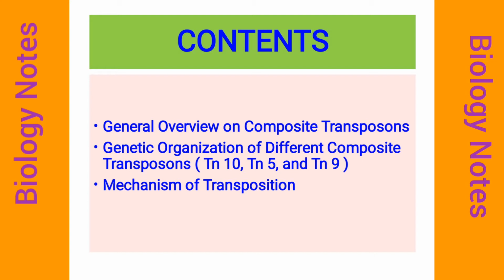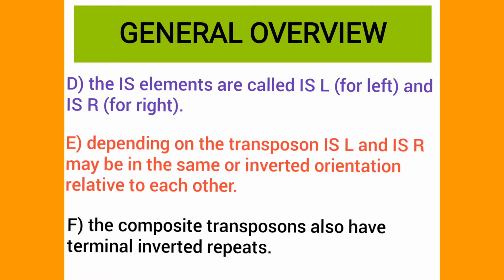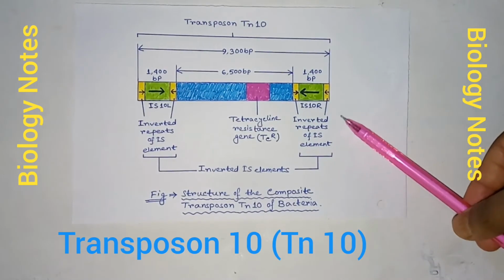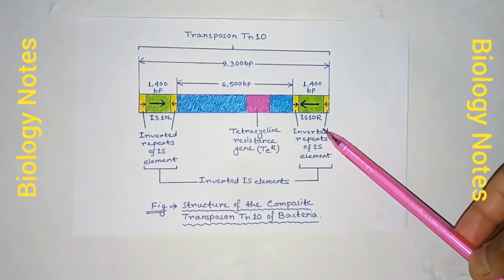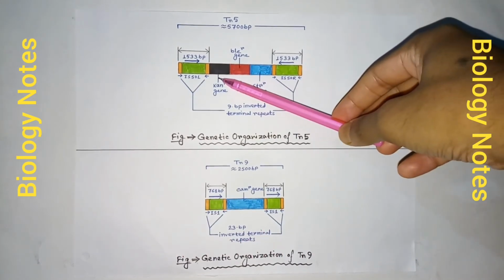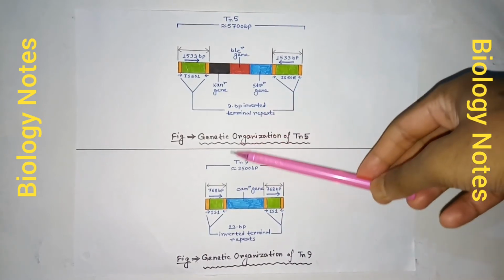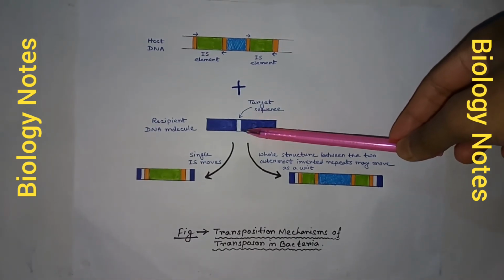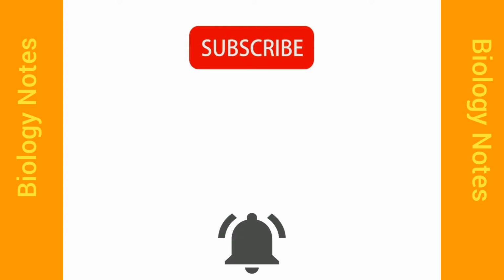Composite Transposon |Transposon in Bacteria | Transposons | Tn 10, Tn 5, Tn 9 | AM Biologie Notes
Transposons are more complex than simple insertion sequence (IS), as transposons contain antibiotic resistant gene. They are mainly two types- Composite and Non-composite. In this video I have discussed Composite Transposon.